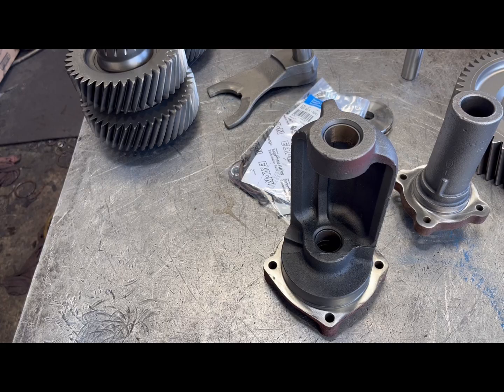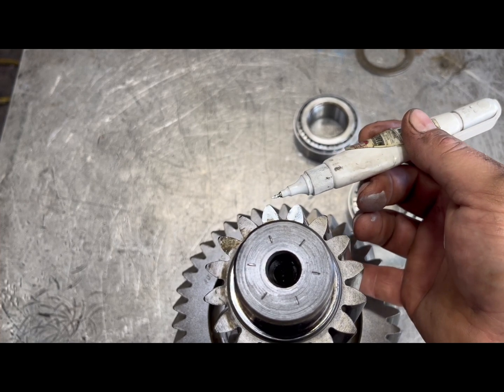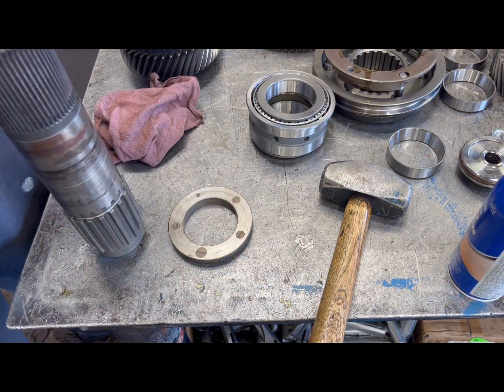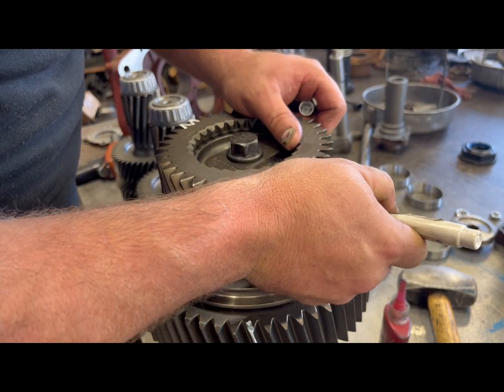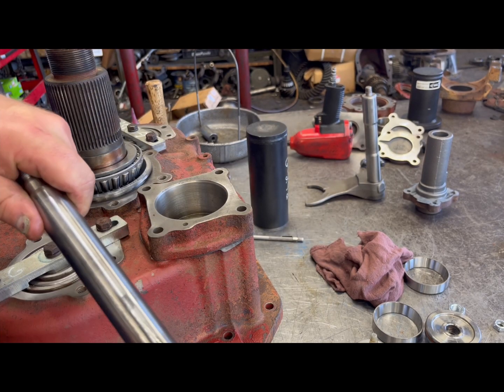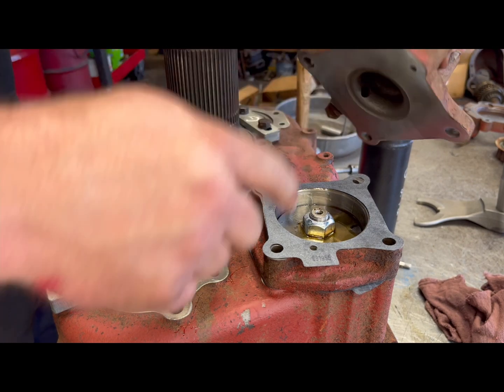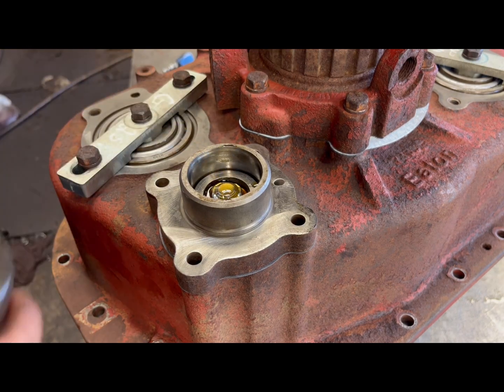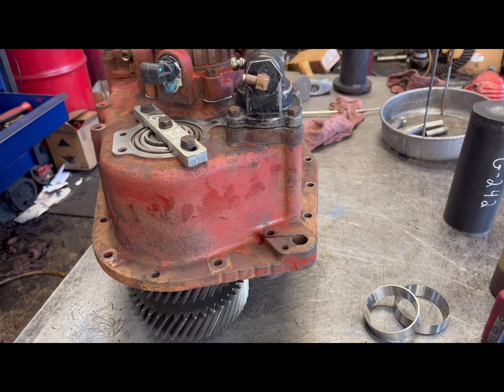How to assemble and rebuild an Eaton Fuller 13 speed transmission back box on your 18 wheeler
Watch as I assemble a 13 speed transmission back box. This video will show you how to add your reference marks on the gearing of the auxiliary section of the transmission to correctly re assemble the unit. There are many part numbers included in this tutorial. This was a customers unit that I tore down and repaired. This unit was wore out with multiple issues regarding grinding while making splits and range shifts. In the video I replace the synchronizer,bull gear,splitter gear and more.If you have the time and a couple of tools you can easily complete this job without any problems. This 13 speed was in a Freightliner Coronado @etrtruckcenterenginedrivet8918